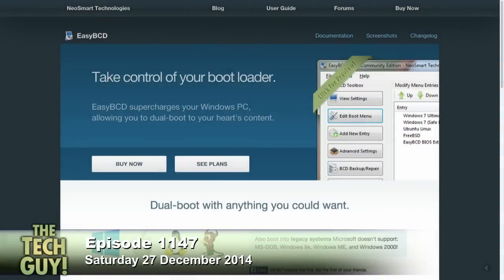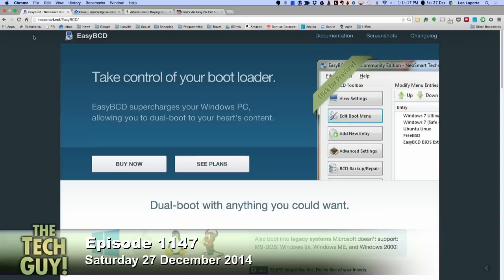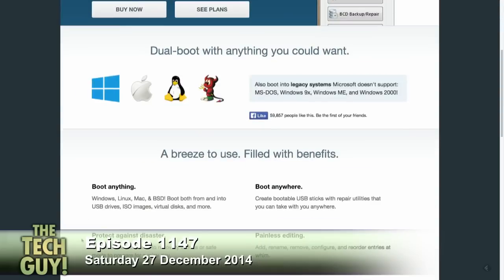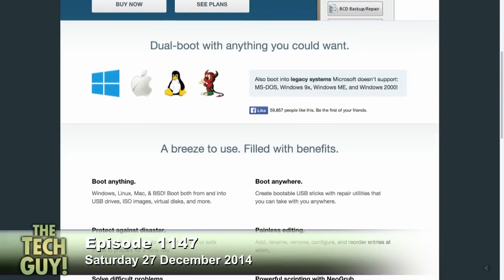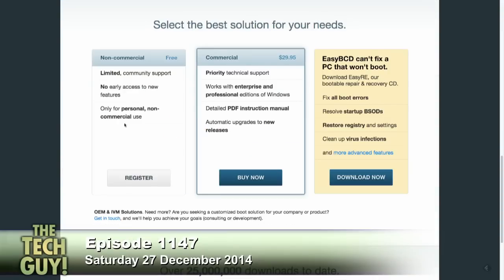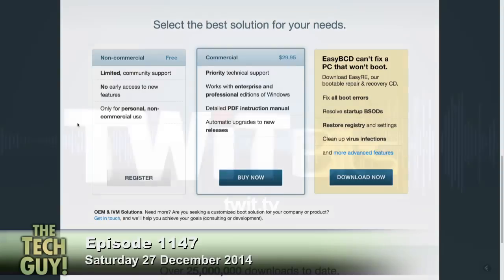Running Multiple Operating Systems: The Tech Guy 1147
Joey in Long Beach wants to switch between two operating systems on the same machine.